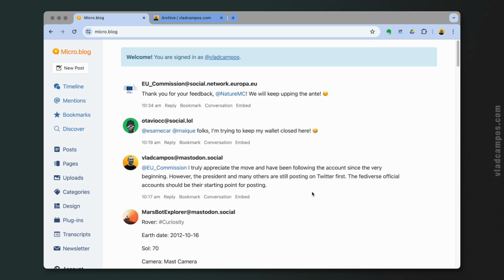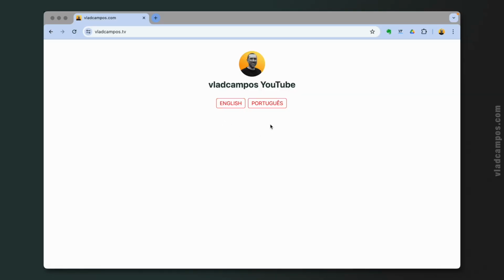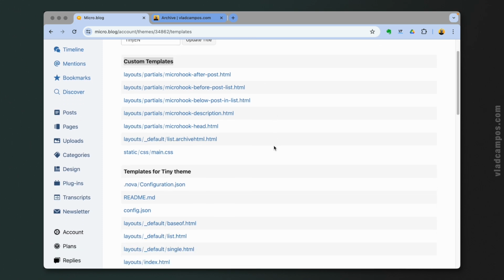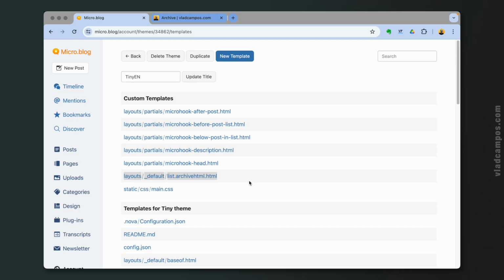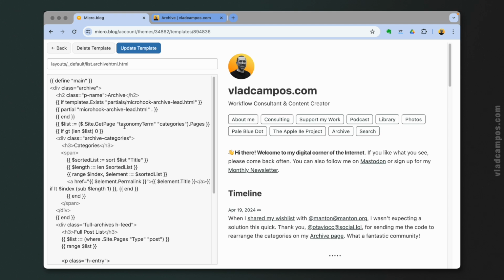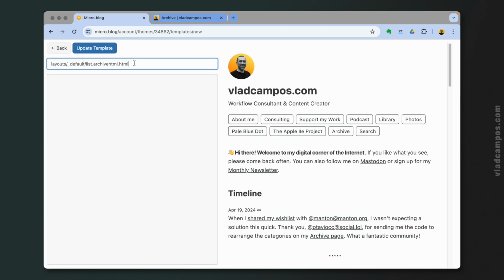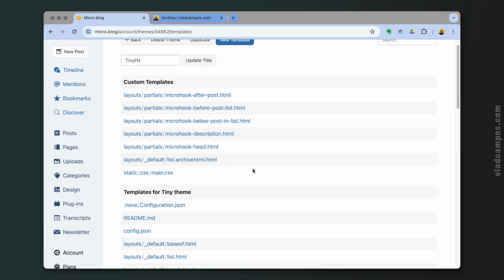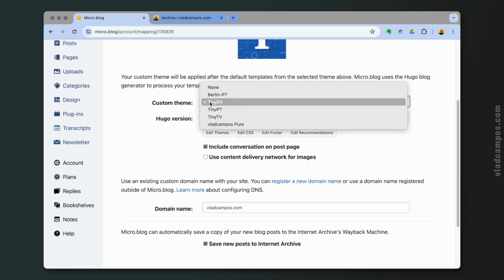How to customize the Tiny Theme Archive page on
In a recent episode of my podcast, I told Manton, the creator of Micro.blog, that I would prefer if the blog categories on the Archive page were horizontally displayed, instead of the current list. To my surprise, the solution arrived a day after I published the video.

When Otávio finished listening to the episode, he wrote a code (below) to do just the task. Now it's my turn to give back to the community. This video below shows how you can use Otavio's code to customize your Archive page.

➤ RESOURCES & REFERENCES
• Otavio's code